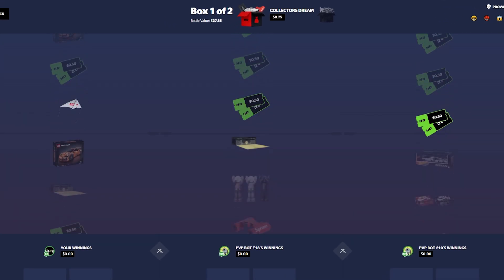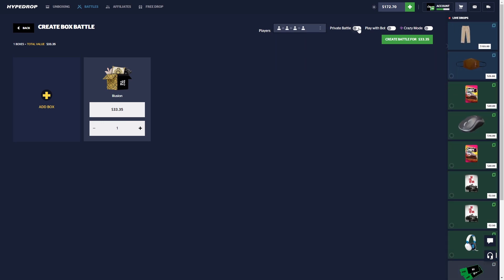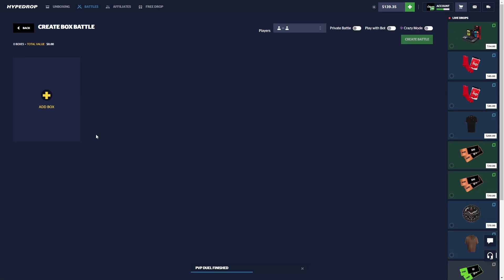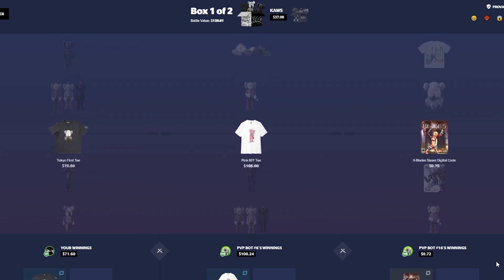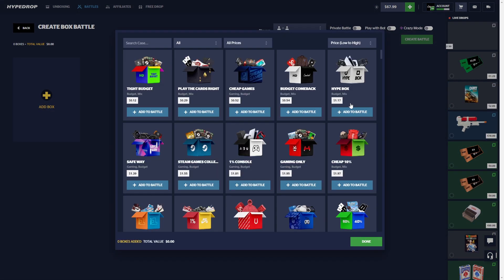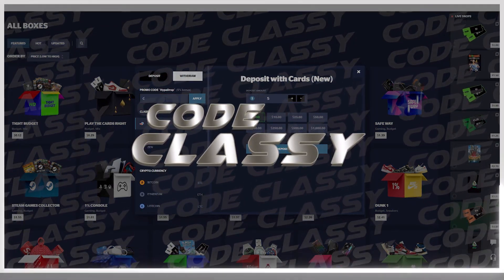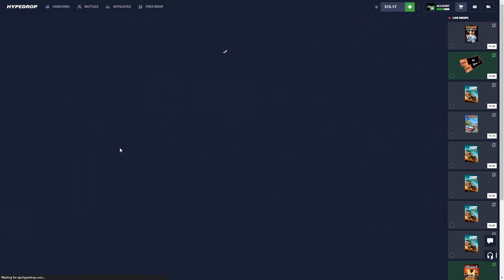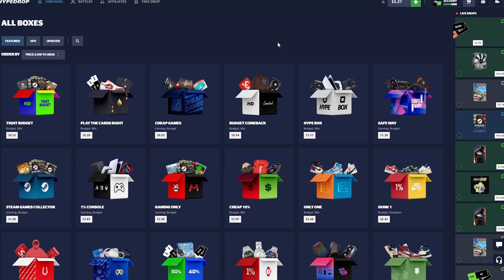We ALL PULLED on this battle! (Hypedrop)